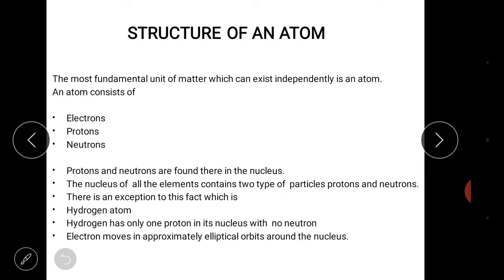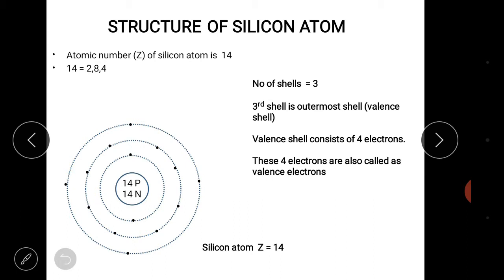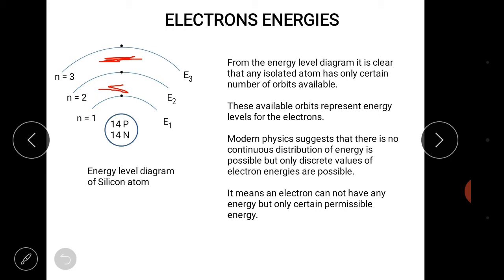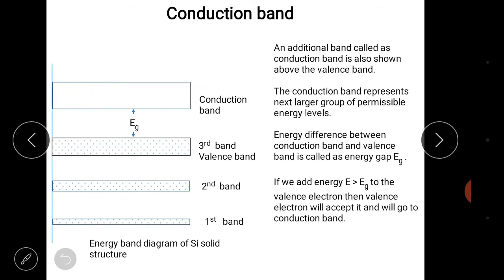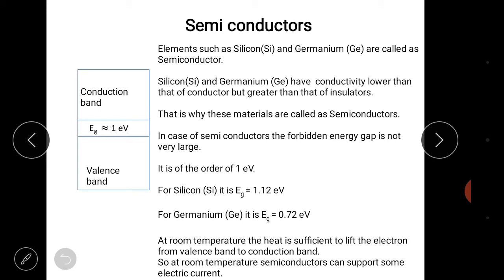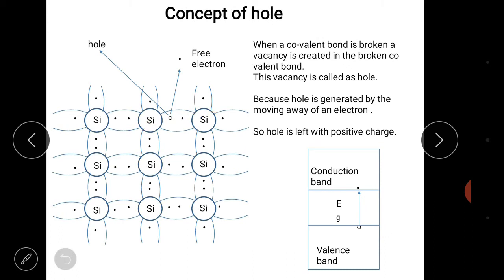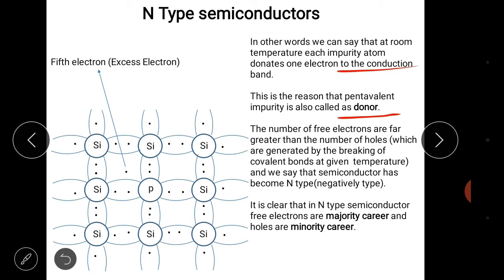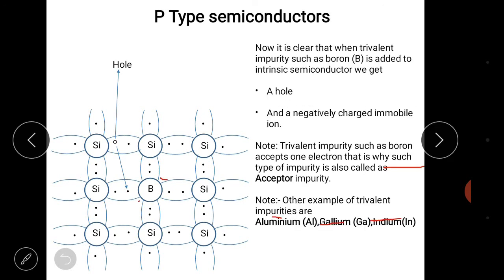BEC3201| Basic Electronics| Lecture-1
This Lecture covers the following topics:
Energy band theory, semiconductor material